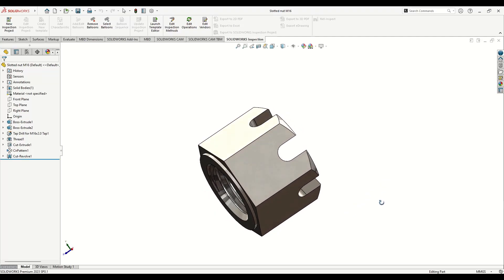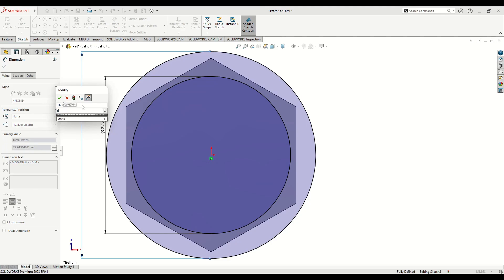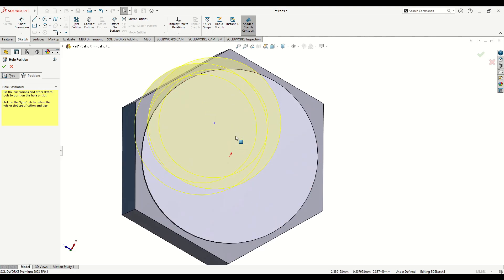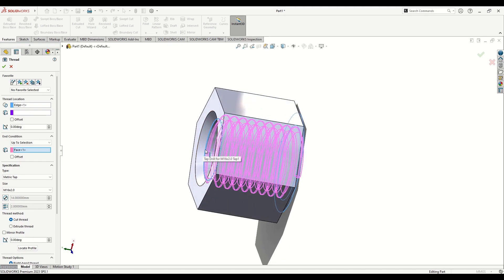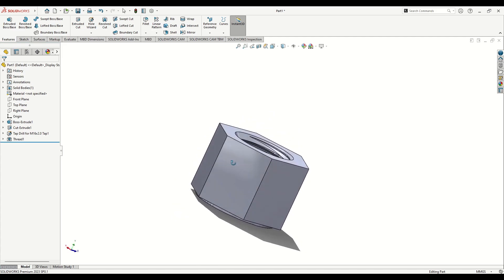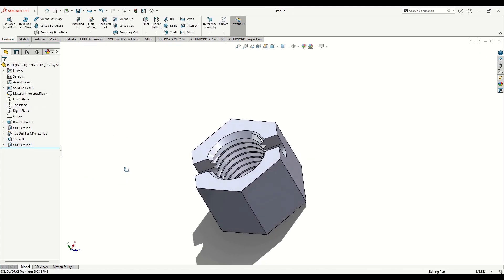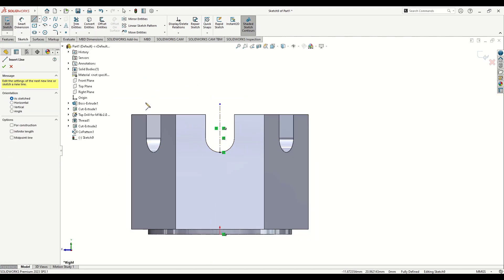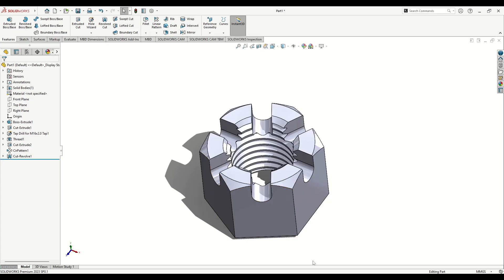Slotted/Castle Nut SolidWorks Tutorial 2025! Exercise 143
Hello friends, and welcome back on my channel, in this video I am making a  easy part for beginners step by step an Slotted/Castle Nut, I hope I am helping you with this videos to learn SolidWorks faster!

Commands used:
 * Extruded Boss/Base
 * Extruded Cut
 * Circular pattern